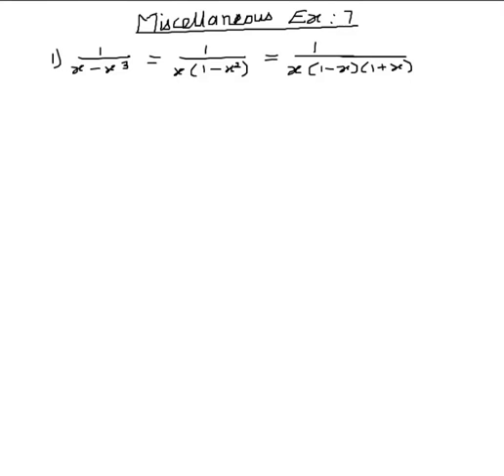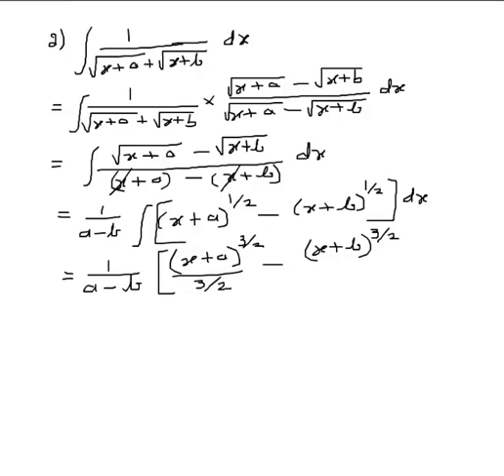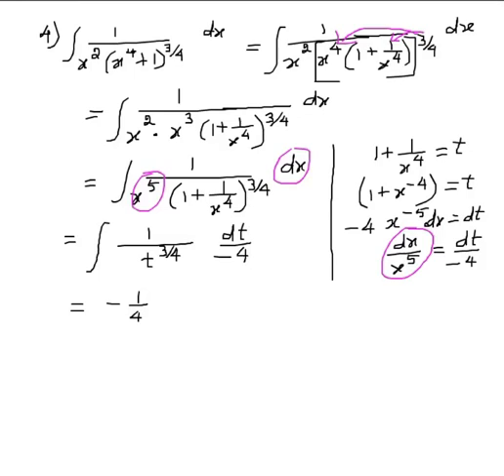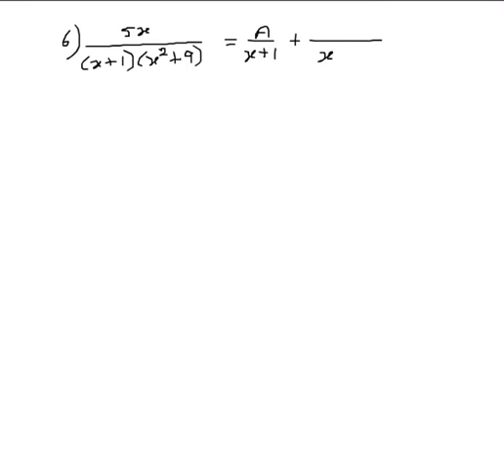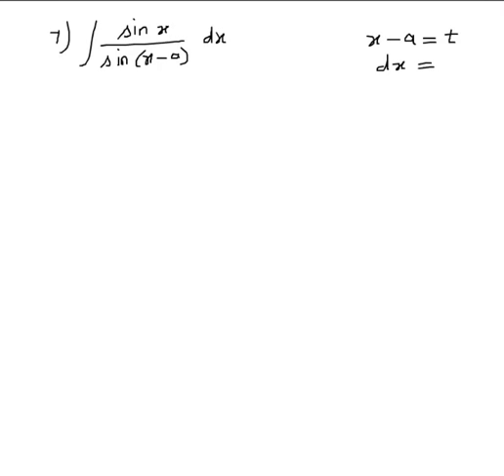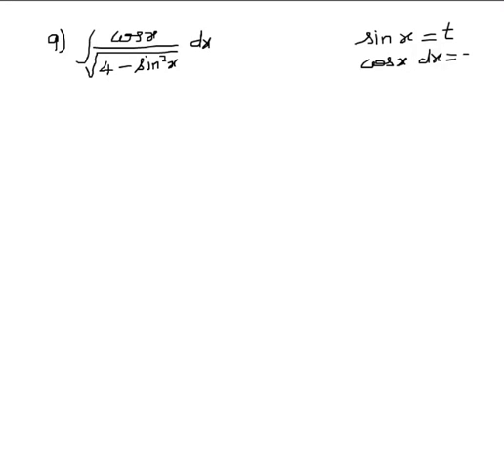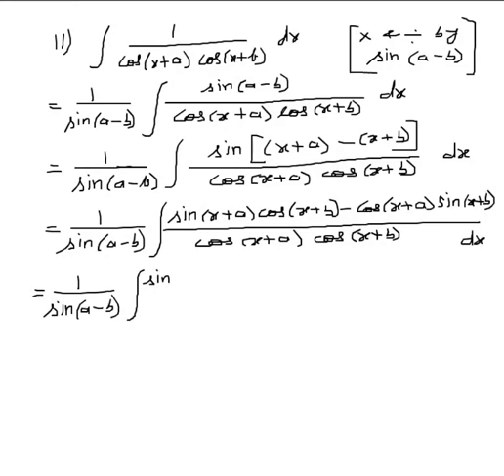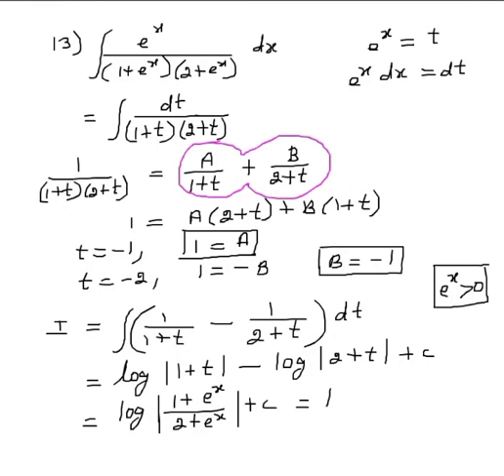CBSE Class12-Chapter 7-Integrals-Part 21/23-Miscellaneous Ex 7-Qns 1-13 (NCERT)-MA academy